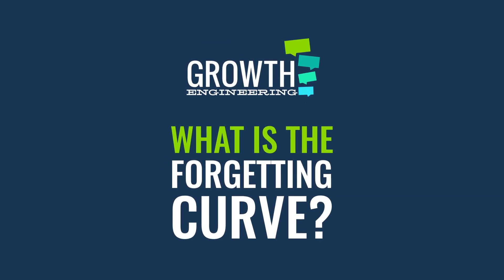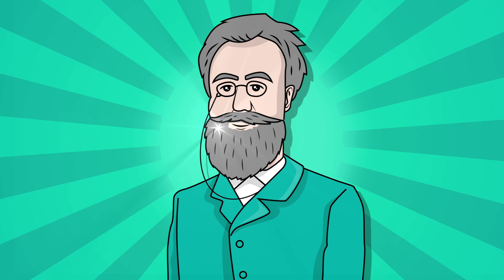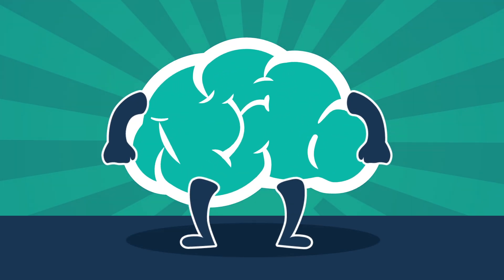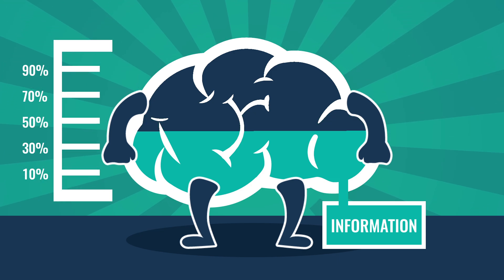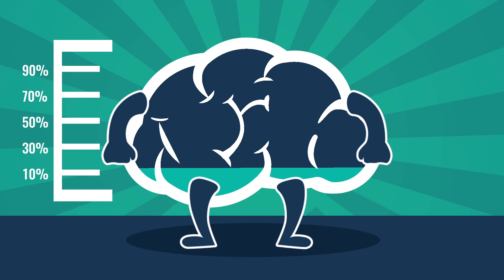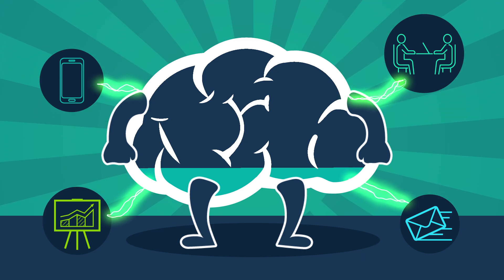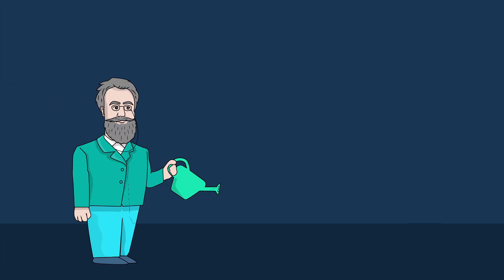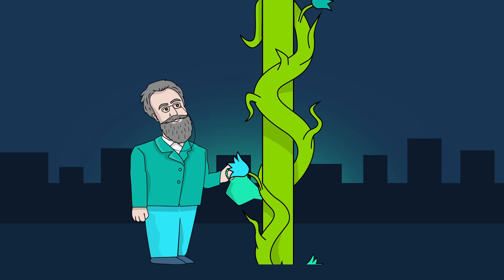What is the Forgetting Curve?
Ebbinghaus’ Forgetting Curve, or simply The Forgetting Curve shows how information is lost over time when you don’t try to retain it. But how quickly is this information lost? And what can be done to crush the curve?

Watch the video to find out more, or head for more research and information!